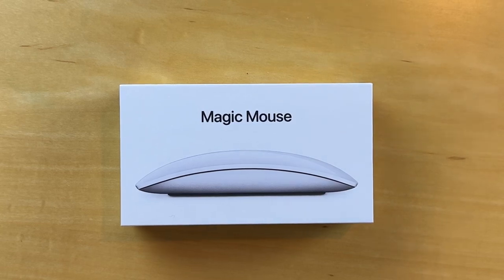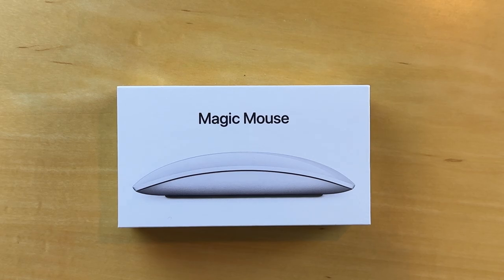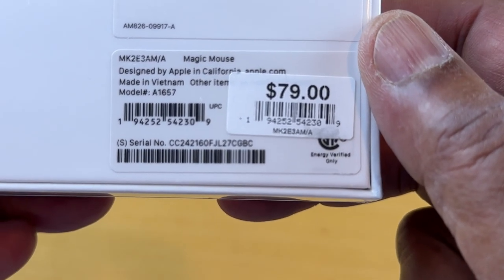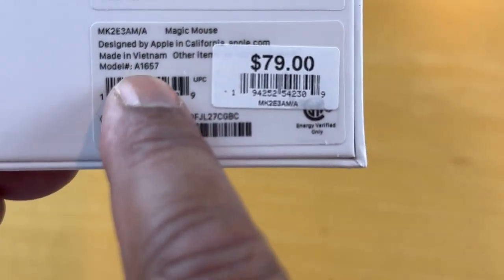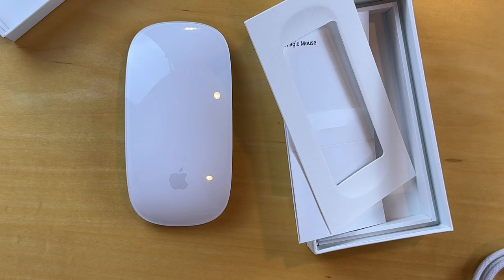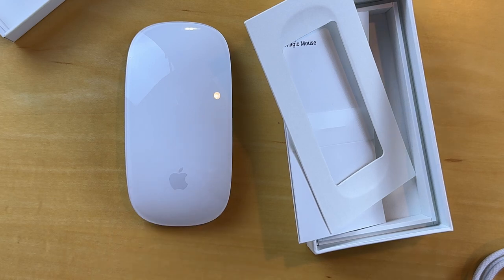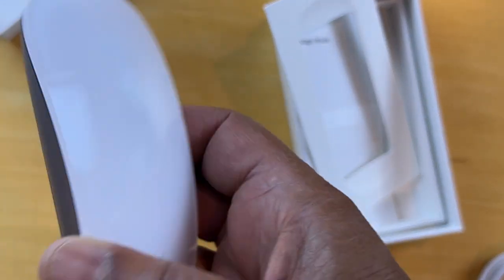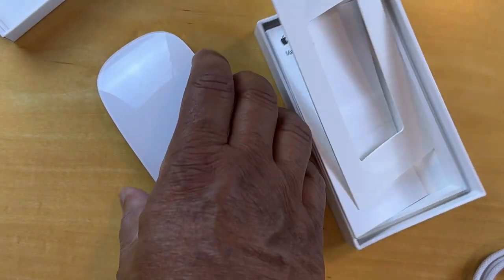Unboxing Apple Magic Mouse in 1 minute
On this channel we undbox the things that we buy which is where our channel name originates (Unboxing My Buys). We hope that it helps you with your buying decisions.

This is my second Apple Magic Mouse. The first one was lost while traveling in a hotel room on a white bedding where it is difficult to see. The hotel offered to ship it for $80, so I decided to get t new one. The white mouse is $79 and the black mouse $99 with no other material difference.

Unbox it, tune on blue tooth and connect to you supported apple device.